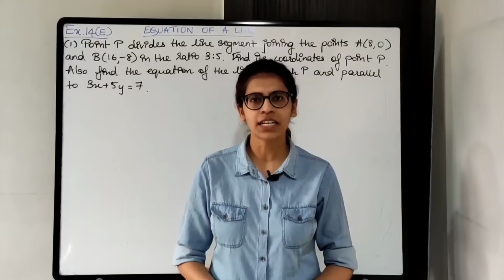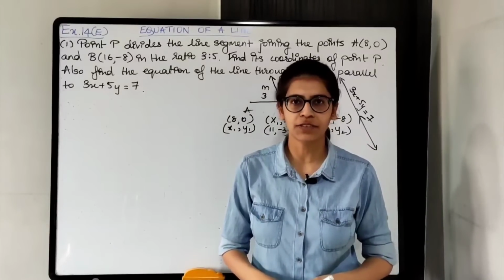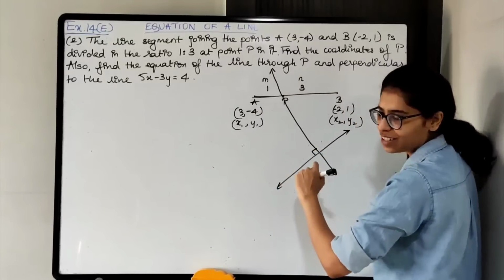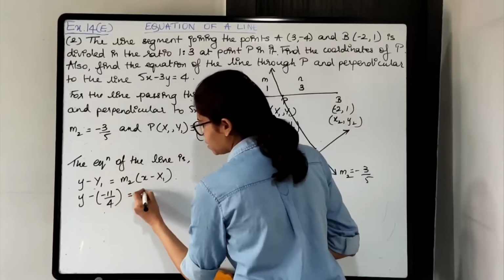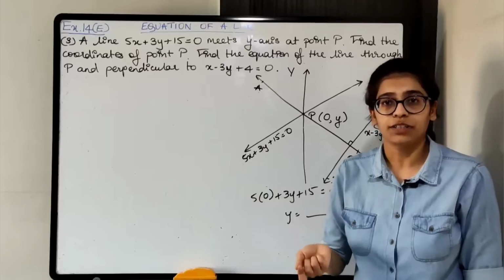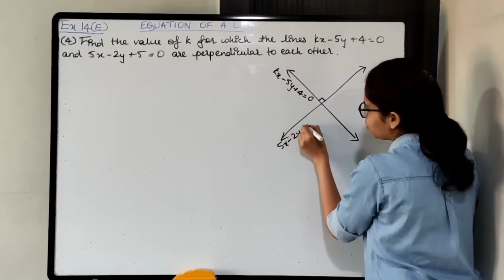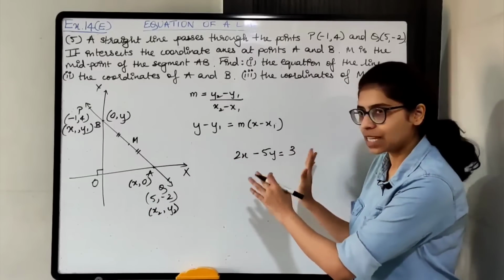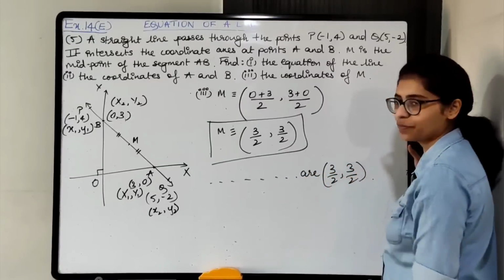ICSE Class 10 Maths | Ex.14E (Q1 - Q5) | Equation of a Line | Concise Selina Answers